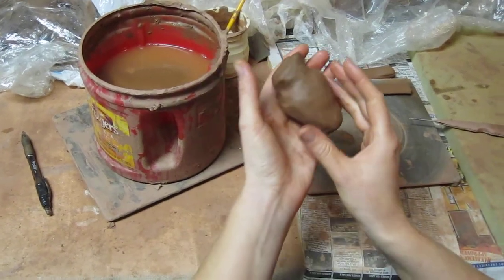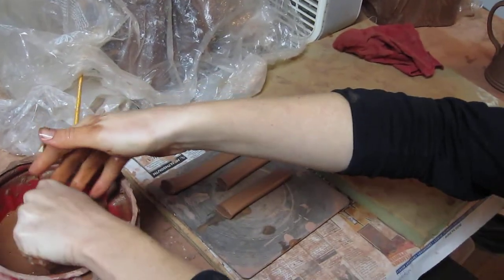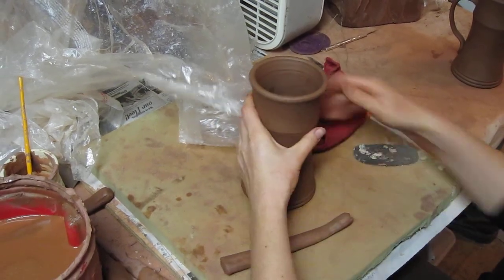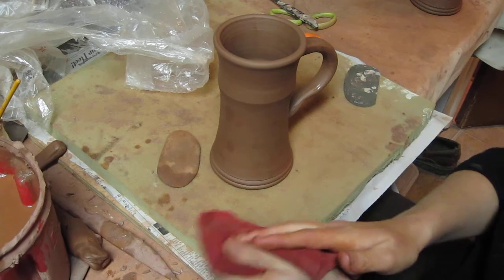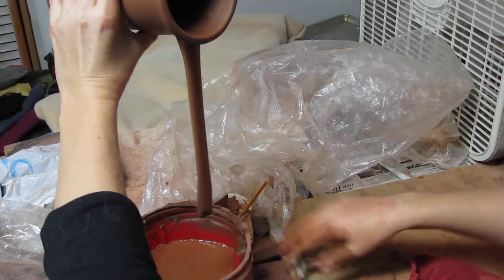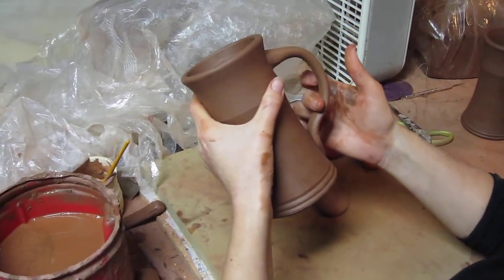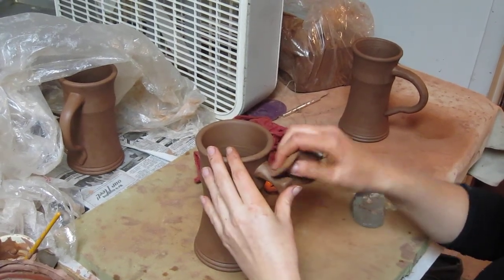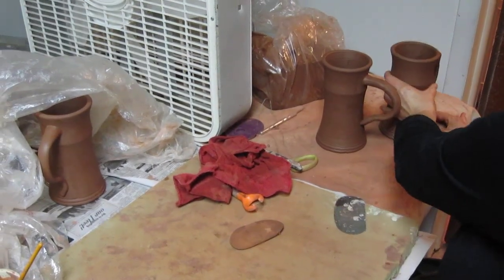Pulling and Attaching Clay Handles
Here's a quick(ish) video on how I do mug handles - though these are actually steins in the video. I pull, then attach, then pull again.
Thank you, husband, for doing such a great job with the camera!